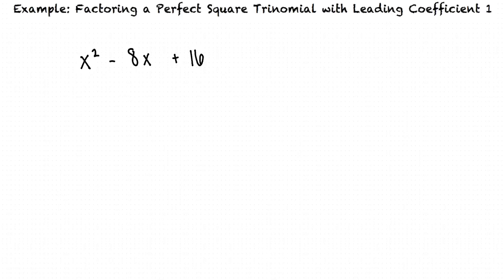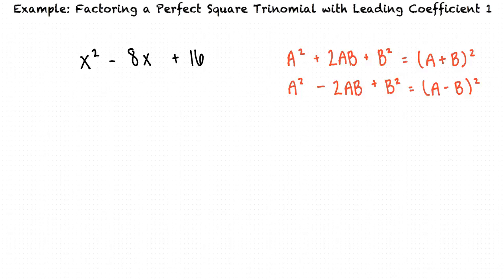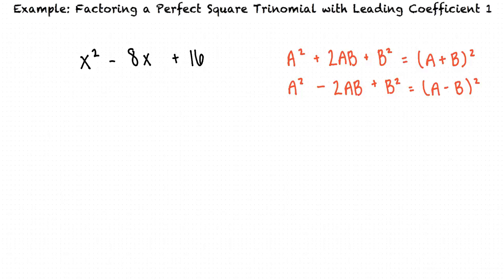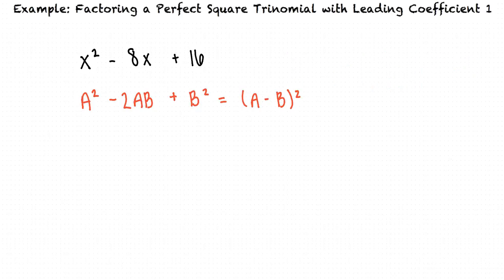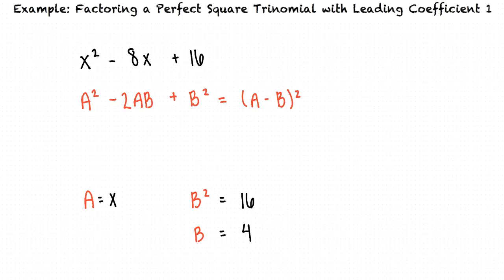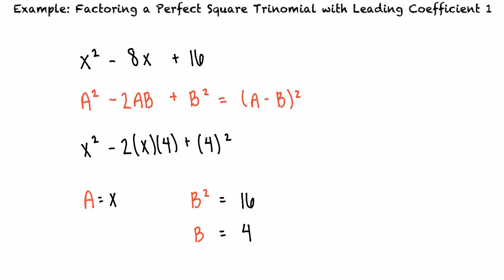Example: Factoring a Perfect Square Trinomial with Leading Coefficient 1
This is an example video of Factoring a Perfect Square Trinomial with Leading Coefficient 1 for ASU.

Join us!